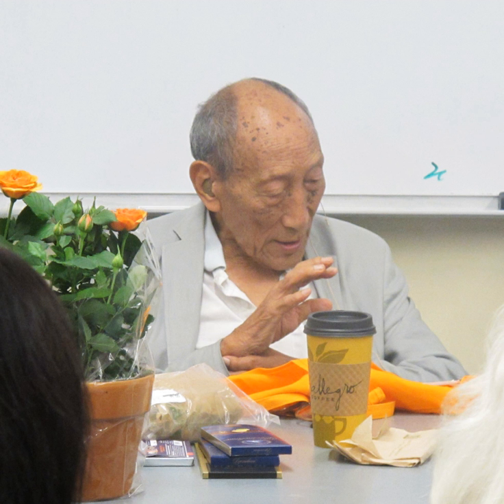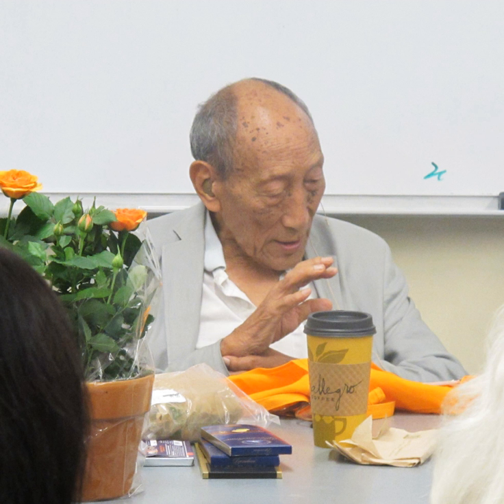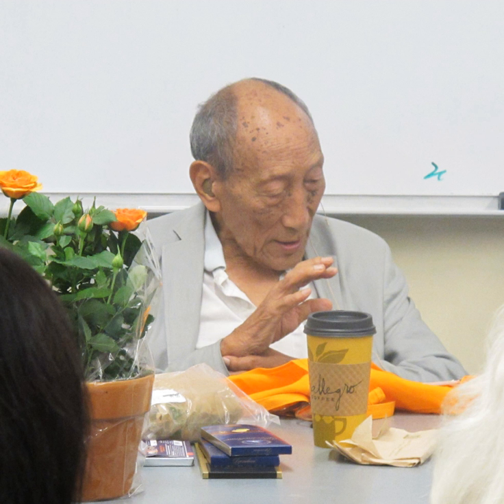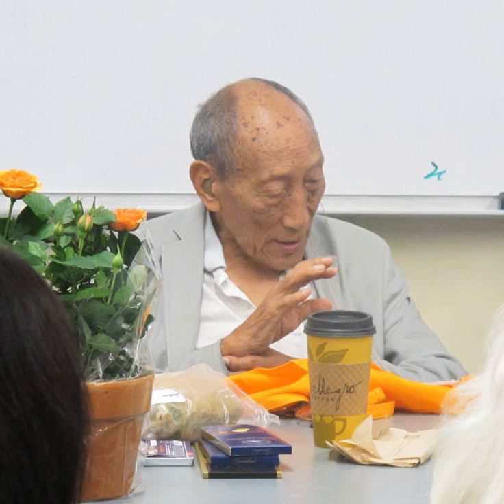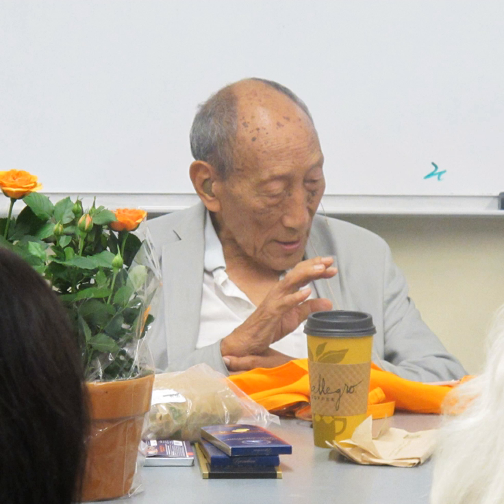Om mani padme hum | Wikipedia audio article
- Socrates

SUMMARY
Oṃ maṇi padme hūṃ (Sanskrit: ॐ मणिपद्मे हूँ, IPA: [õːː məɳipəd̪meː ɦũː]) is the six-syllabled Sanskrit mantra particularly associated with the four-armed Shadakshari form of Avalokiteshvara (Tibetan: སྤྱན་རས་གཟིགས་ Chenrezig, Chinese: 觀音 Guanyin, Korean: 관음 Guaneum, Japanese: 観音（かんのん） Kannon or Kanzeon, Mongolian: Мэгжид Жанрайсиг Migjid Janraisig), the bodhisattva of compassion.
The first word Om is a sacred syllable found in Indian religions. The word Mani means "jewel" or "bead", Padme is the "lotus flower" (the Buddhist sacred flower), and Hum represents the spirit of enlightenment.It is commonly carved onto rocks, known as mani stones, or else it is written on paper which is inserted into prayer wheels.  When an individual spins the wheel, it is said that the effect is the same as reciting the mantra as many times as it is duplicated within the wheel.